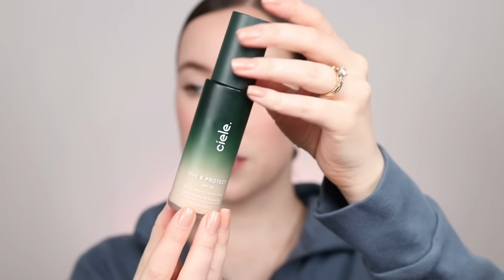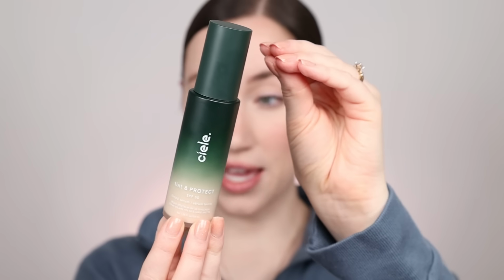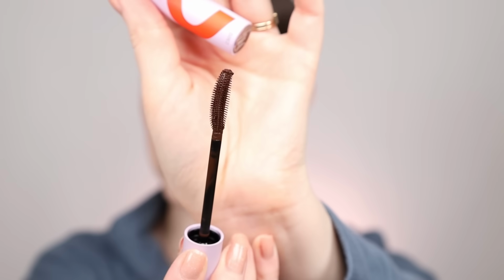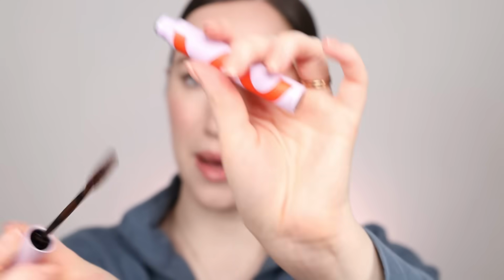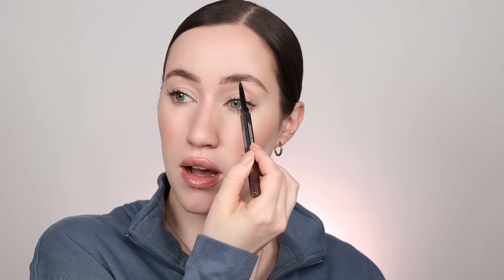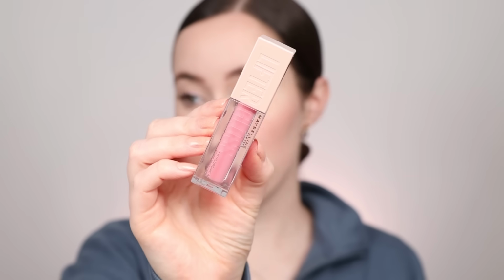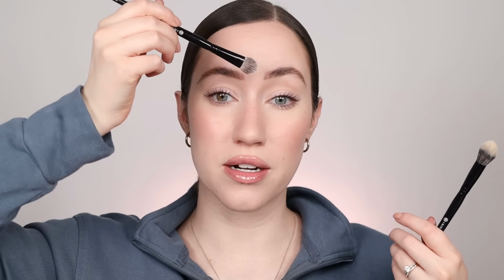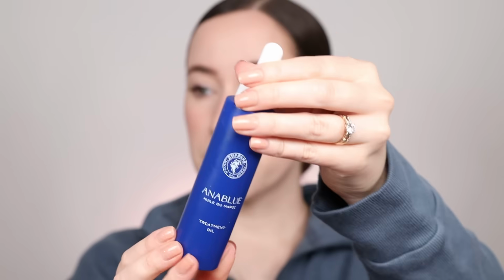The BEST Makeup (& more) from November 2023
Hello everyone!!! I can’t believe I’m already sharing my November Favorites with you!!! I tried SO MANY products this month & here are the ones that stood out the most! I’m LOVING these & I hope you all enjoy the video! Let me know what your current faves are in the comments below!! Love you all so much!! xoxo

💄 I created my dream beauty brand!
🛍 I created my dream makeup bag brand!

💅 WHAT I’M WEARING:
Earrings: Tini Lux

(first order only + create an account)

MINKY COUTURE
(these are my FAVORITE blankets made here in Utah!! I love the HUGS & URBAN blankets!!)